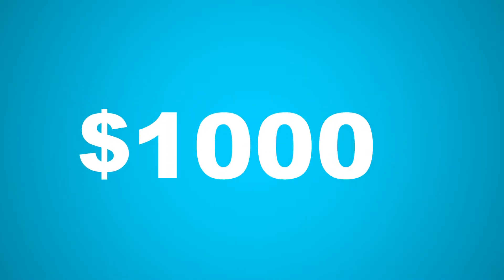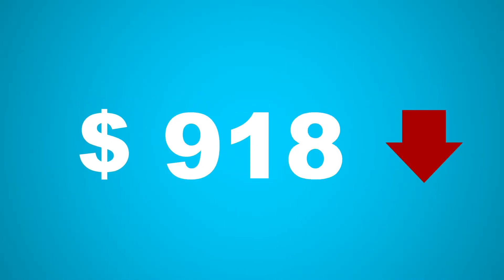Revolving vs Non Revolving Credit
Today we go over the difference between revolving and non-revolving credit.